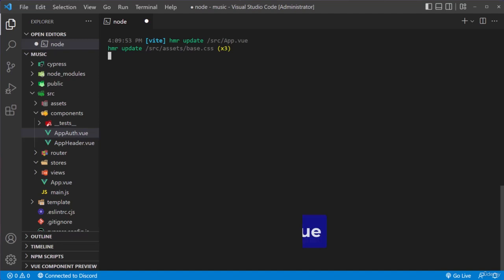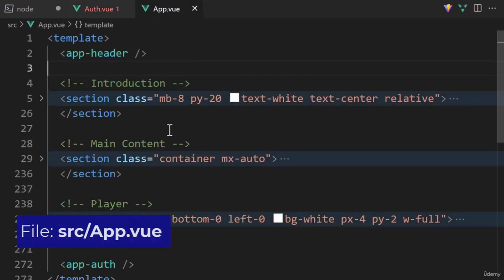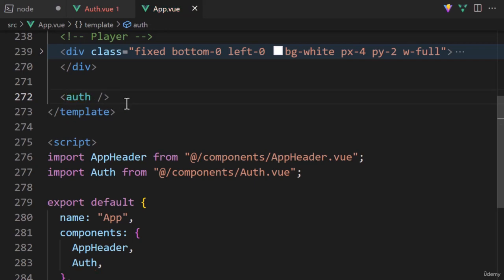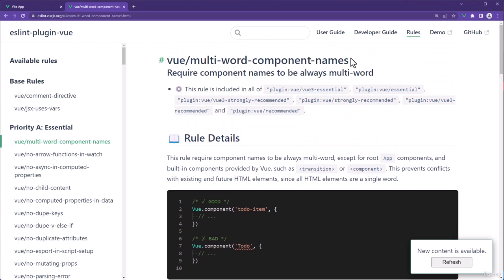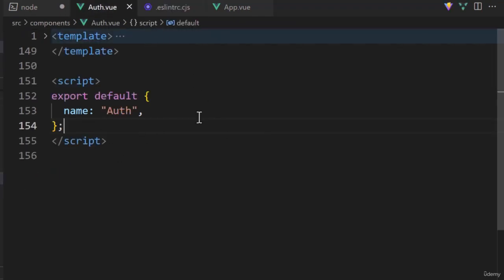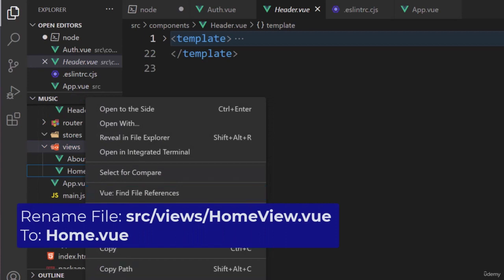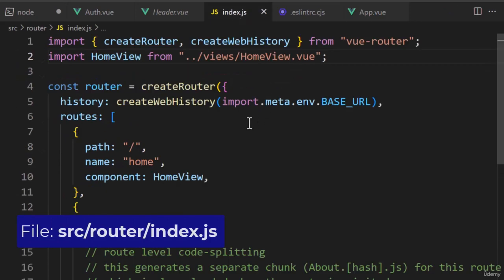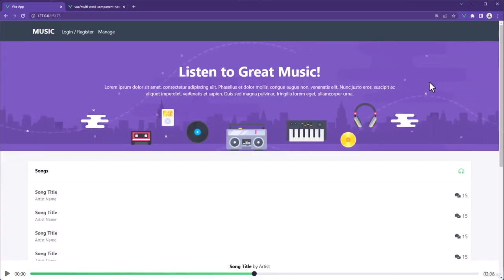013 Disabling Vue’s Rules (09 - Master Project Introduction to Pinia)